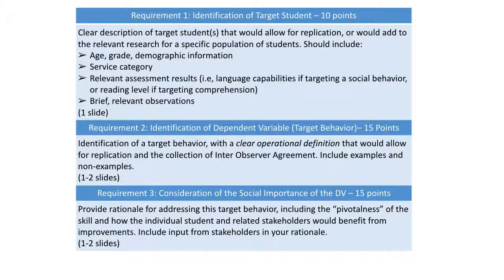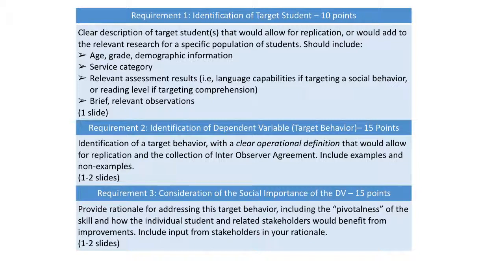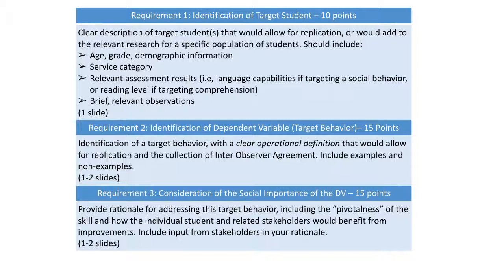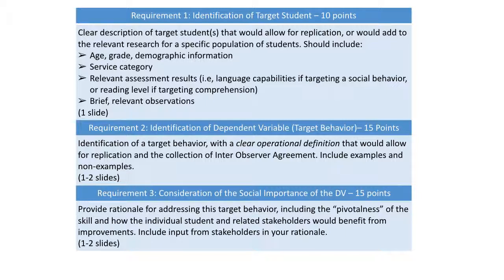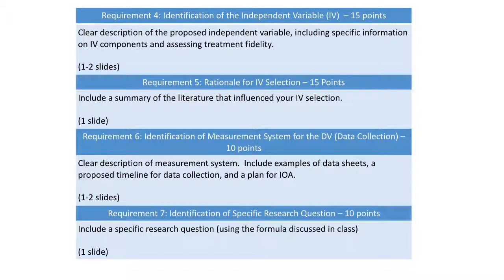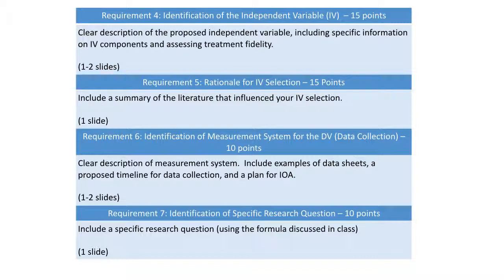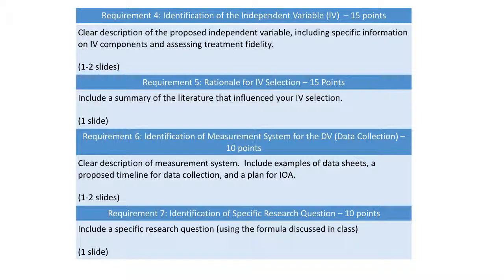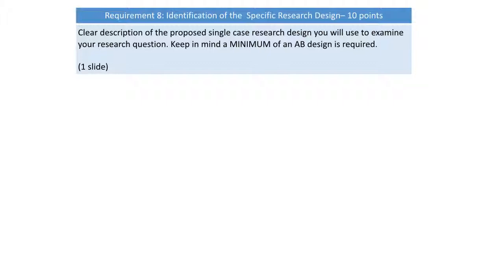Overview of SCR Proposal Requirements